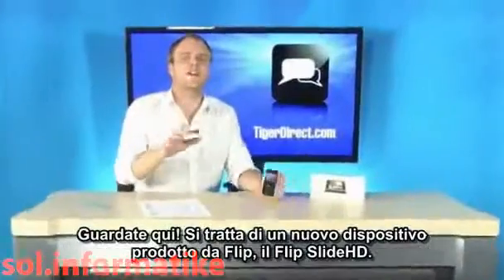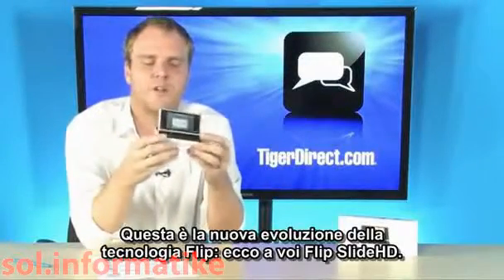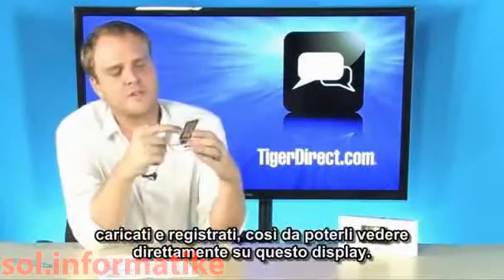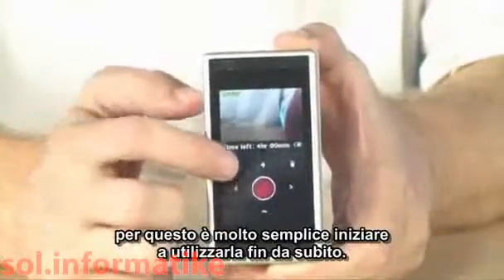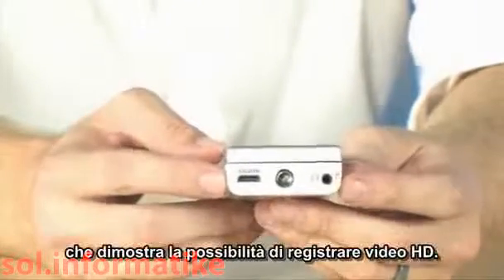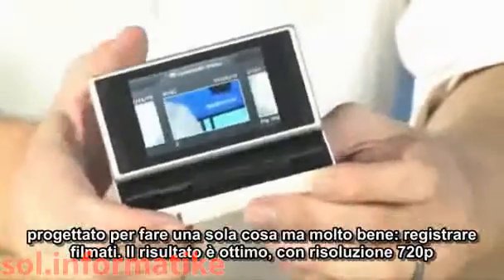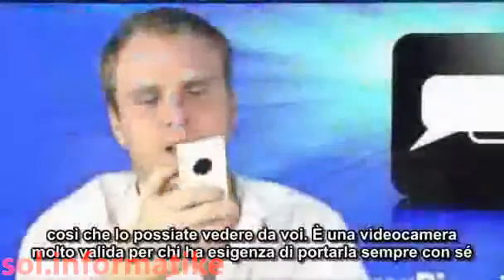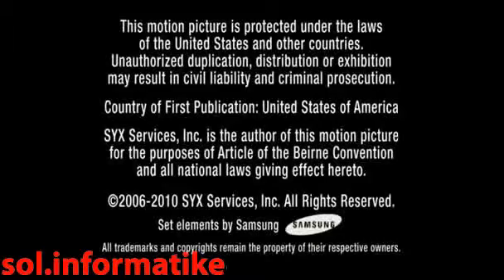Flip Video SlideHD: video recensione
SlideHD è il nuovo modello di videocamera ultra-portatile proposto da Flip, con un display touchscreen da 3 pollici per la gestione dei comandi, una porta HDMI e la possibilità di registrare filmati con risoluzione 720p